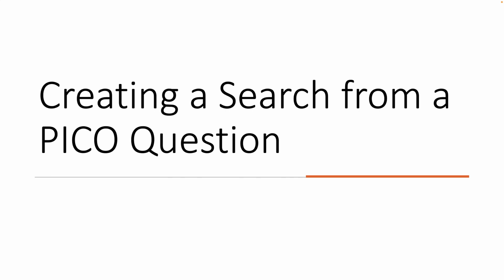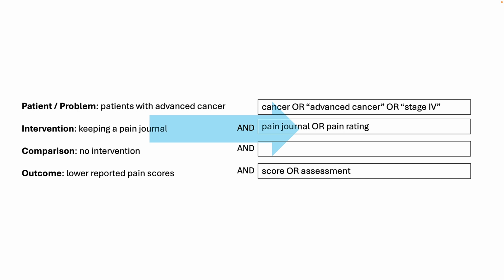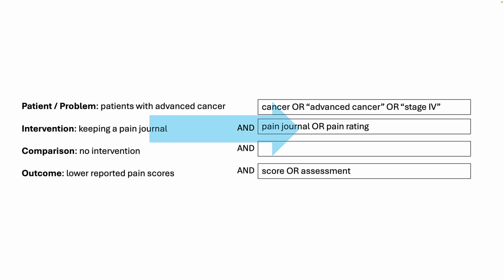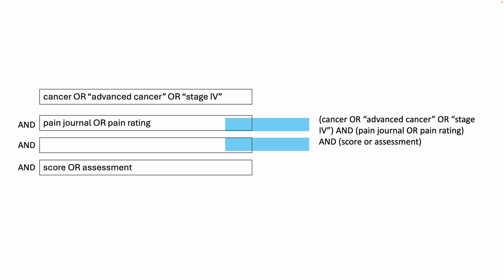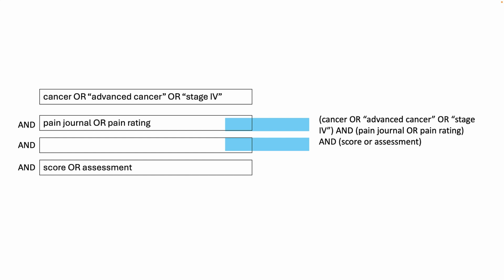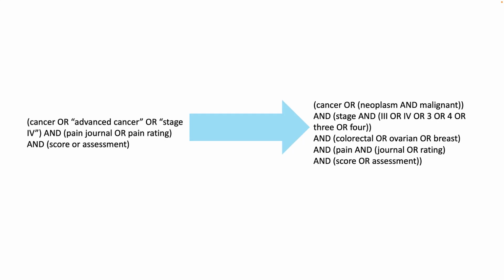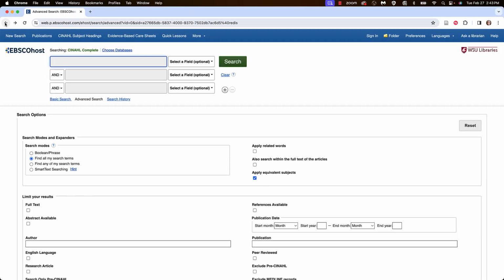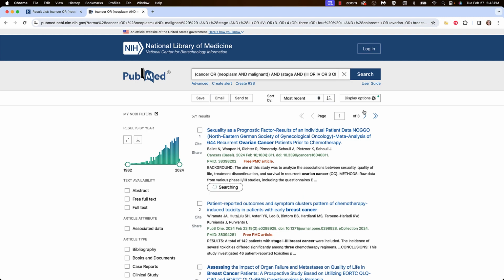Creating a Search String From a PICO Question